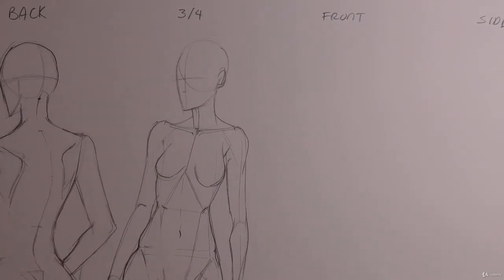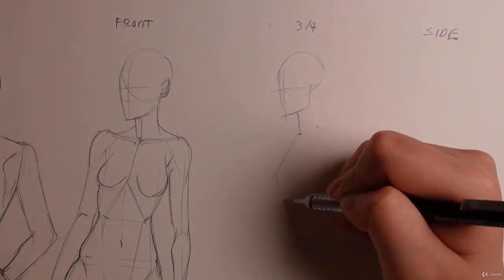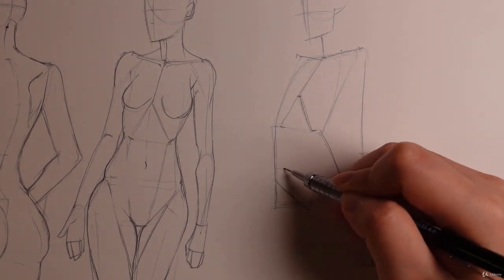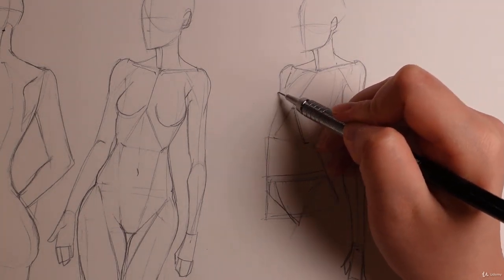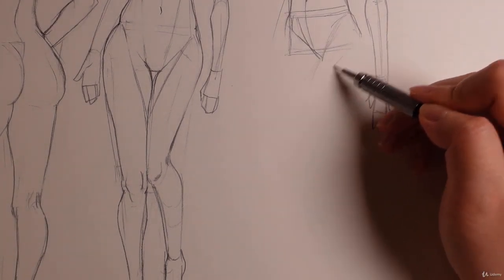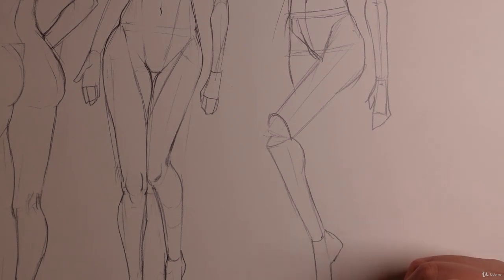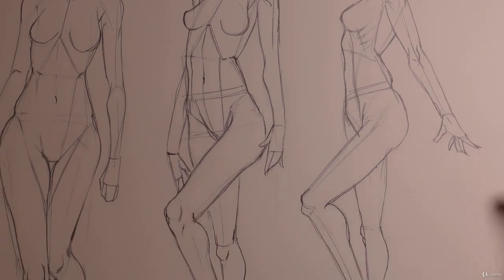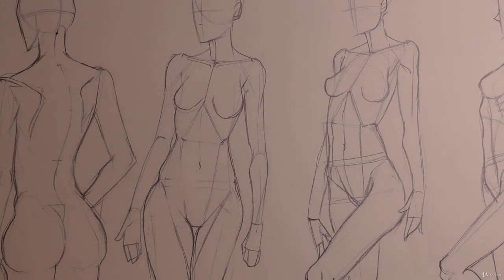3.19 Female Body in Different Views 3 || Learn to draw anime || Anime Drawing course || Anime Art